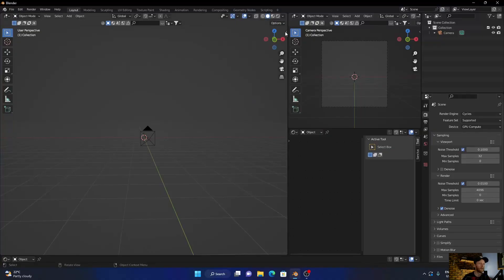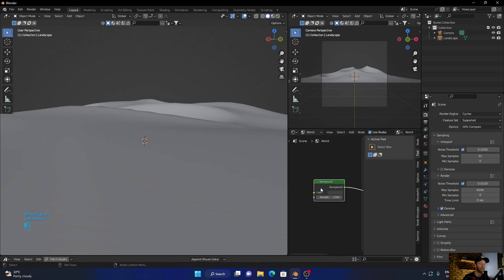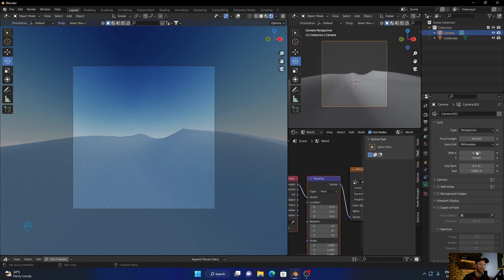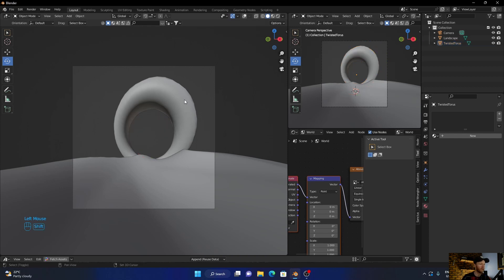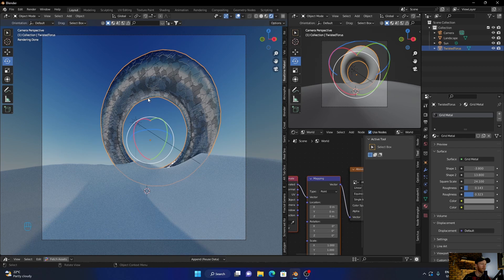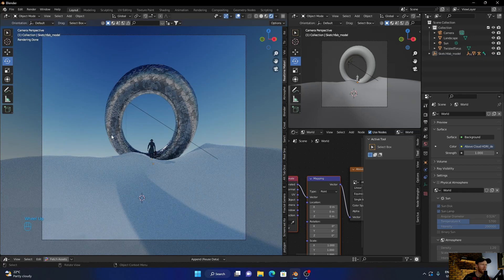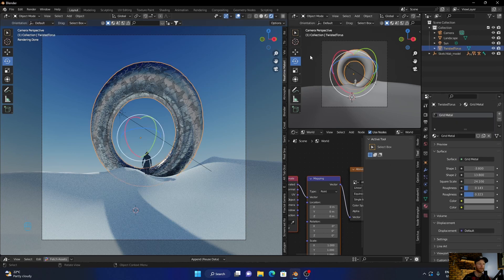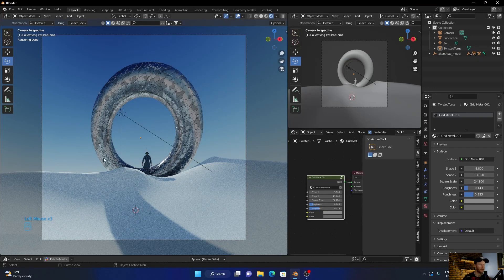How To Create A Surreal Landscape Render In Blender | Blender Tutorial